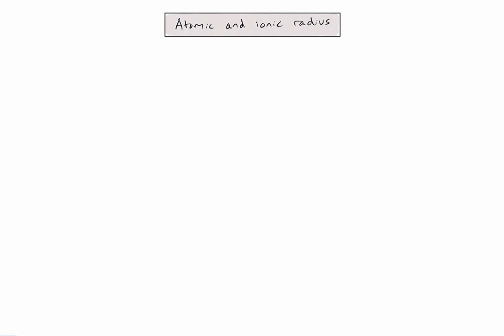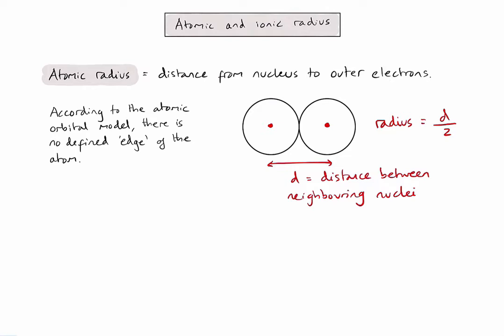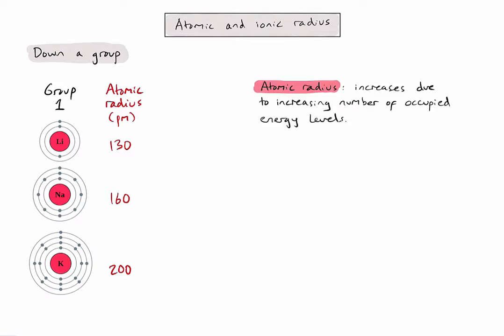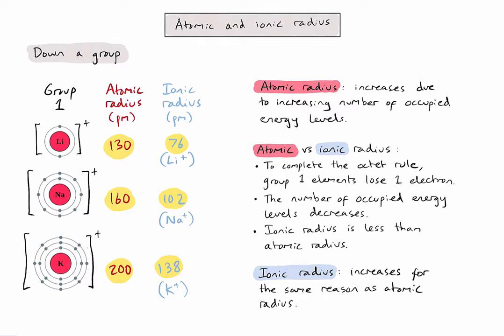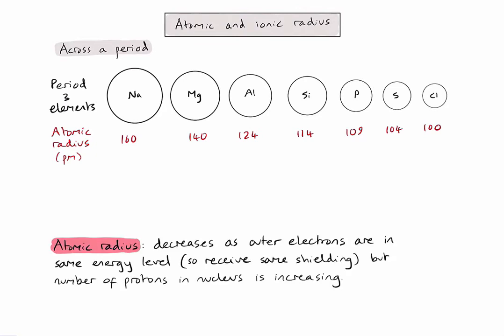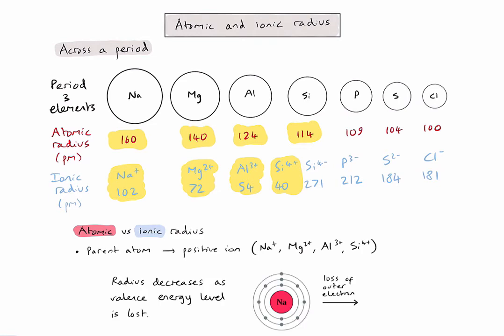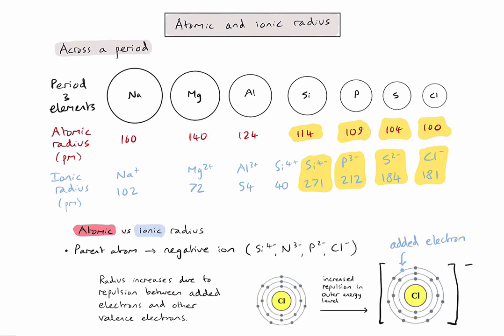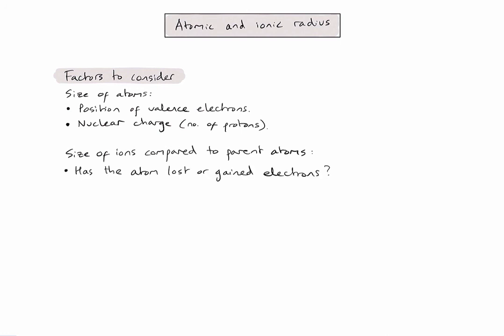S3.1.3 - What are the trends in atomic and ionic radii?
An explanation of trends in atomic and ionic radii.